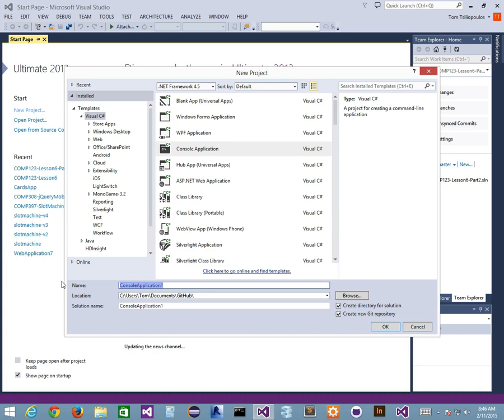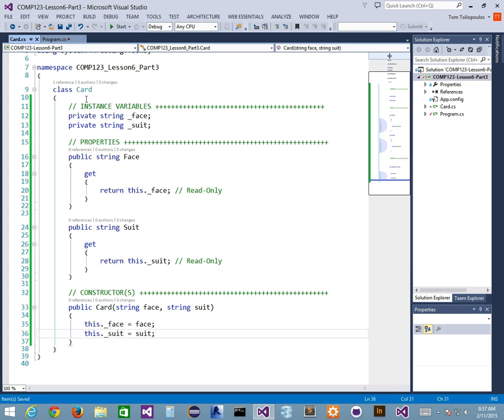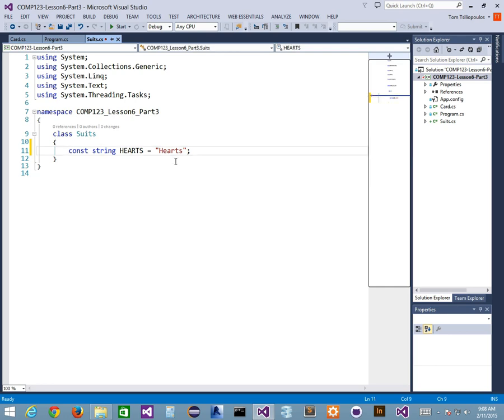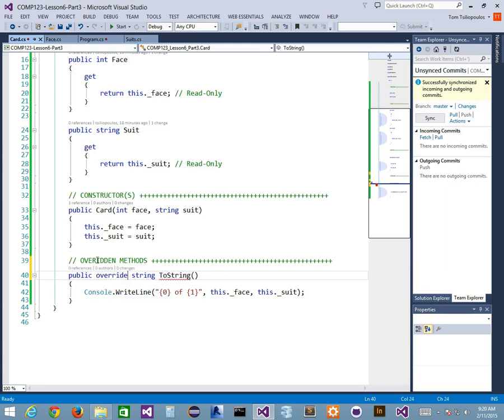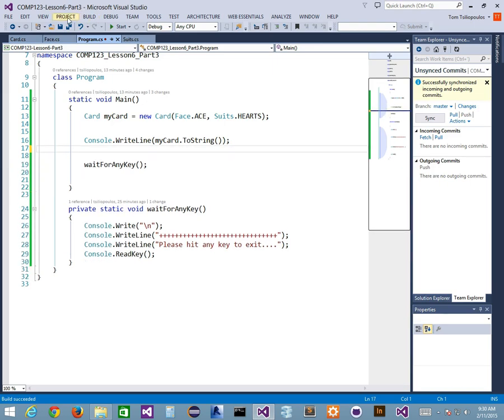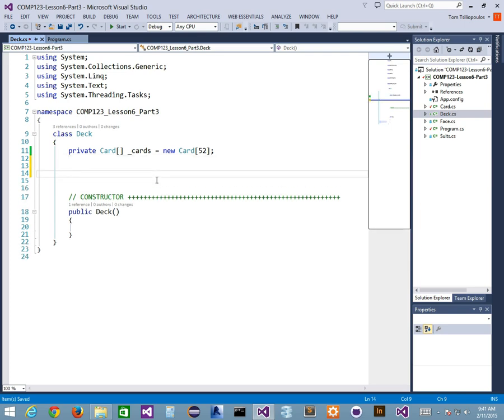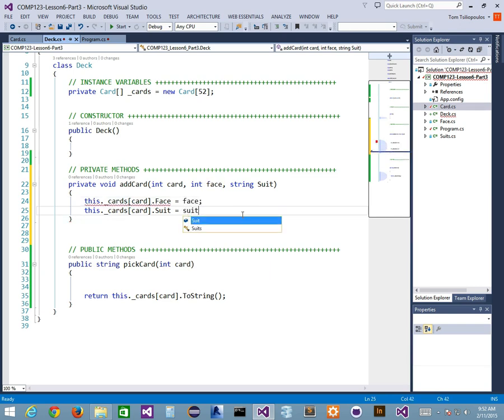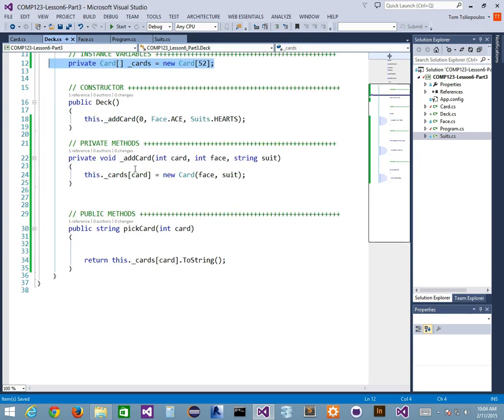COMP123 - Lesson 6 - Part 4